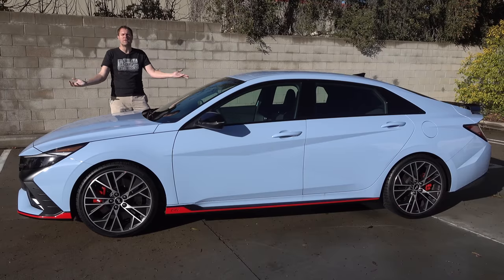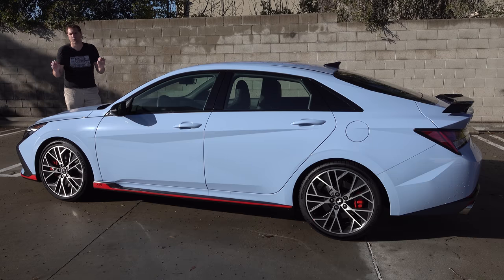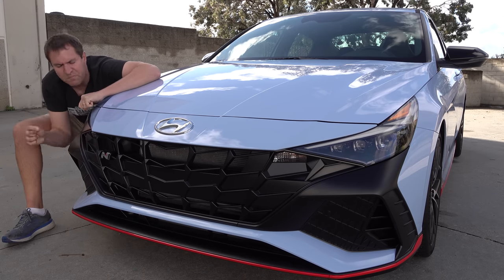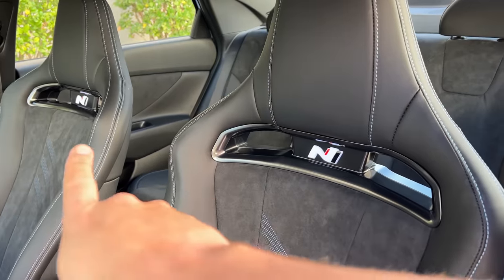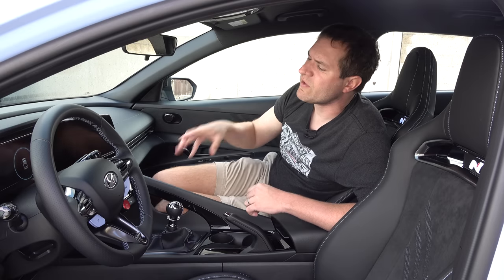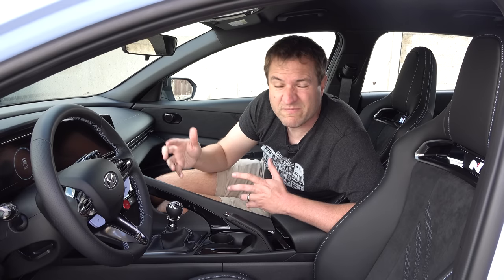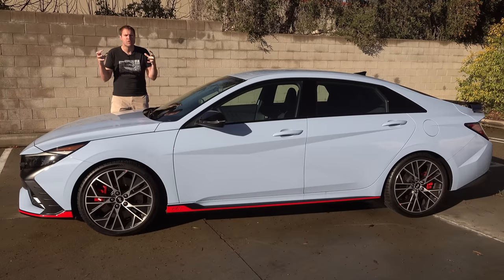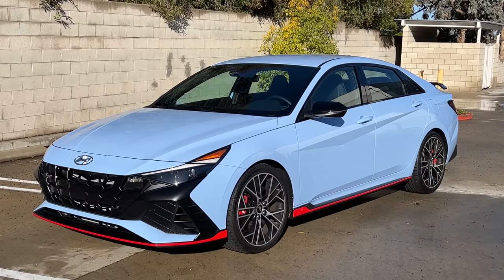The 2022 Hyundai Elantra N Is a Surprisingly Sporty Sedan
2022 Hyundai Elantra N review! Today I'm reviewing the Hyundai Elantra N, which is a sport sedan from Hyundai. The Elantra N is fast and fun -- and I'm going to show you all the quirks and features of the Elantra N. Then I'm going to drive the 2022 Hyundai Elantra N and review the driving experience.

WEBSITE & MERCH!